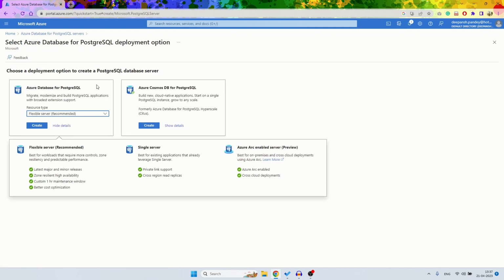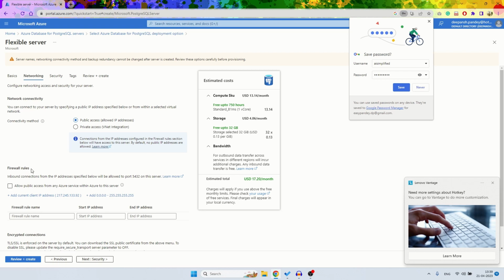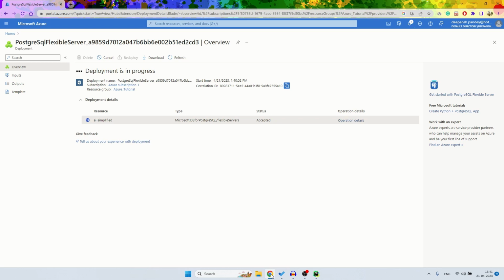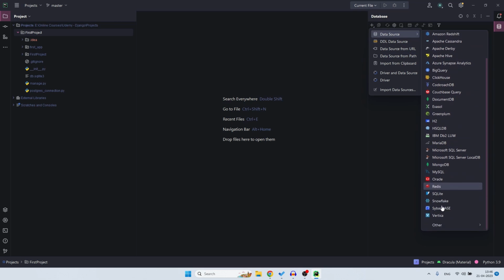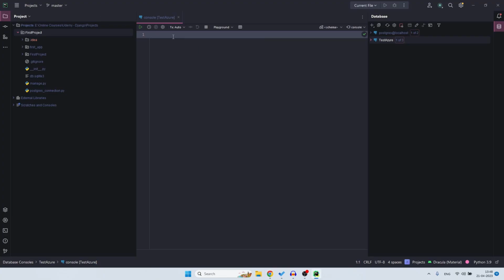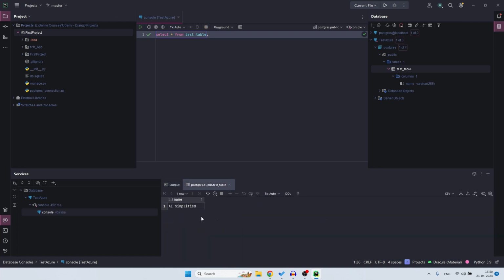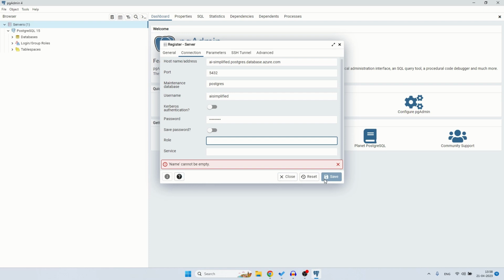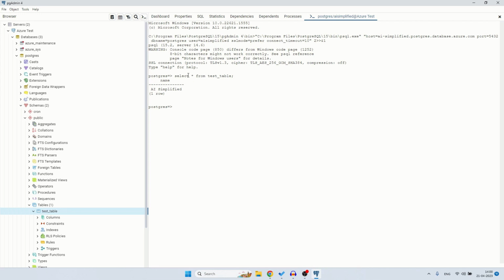How to create Azure Postgres Database and connect to Pycharm and PgAdmin? - Azure 2023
In this video, I will show you to create a Postgres database in the Azure cloud, show how to use Azure CLI to access databases online. Then, we will connect to Pycharm and PgAdmin installed on the local machine.

00:00 - Introduction
00:30 - Create a Database
05:40 - Pycharm Connection
10:11 - PgAdmin Connection

I am a Data Scientist with 3.5 years of professional experience and worked with multiple Big MNCs. I have done my masters from a top German University specializing in Data Science. I post on this channel two times a week and the videos are about -

• Different AI Topics
• AI Job Preparation
• AI Interview Experiences
• AI News
• AI Trending Projects
• AI Software and Tools Walkthrough